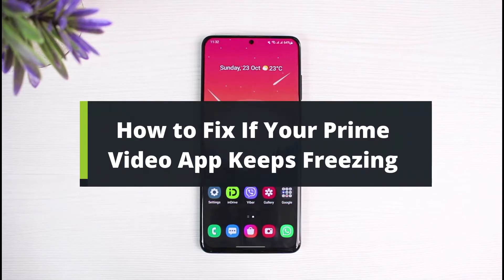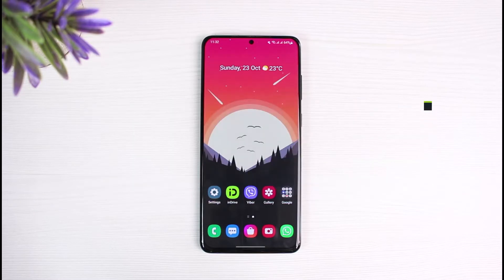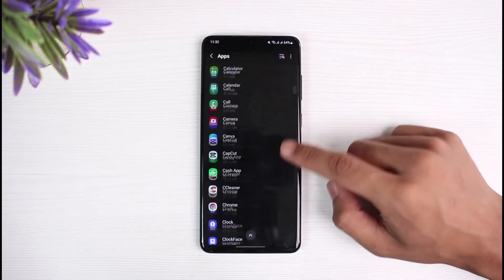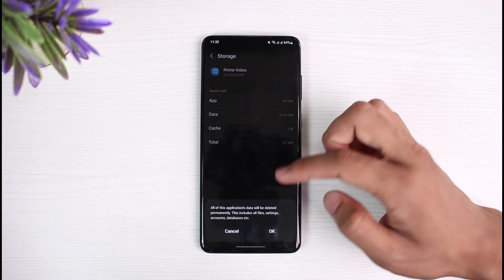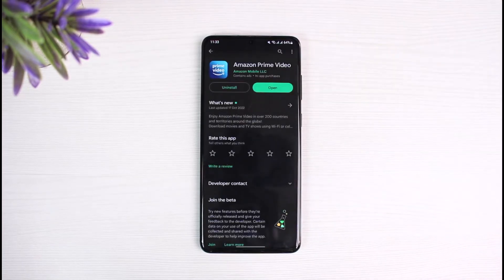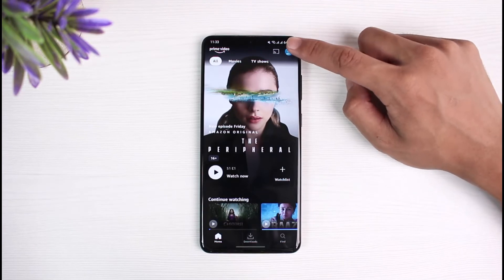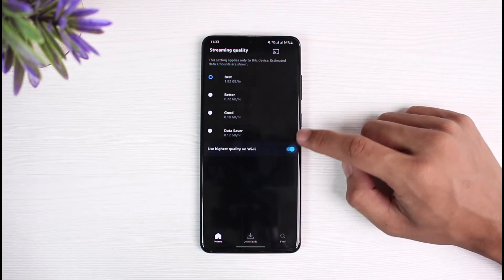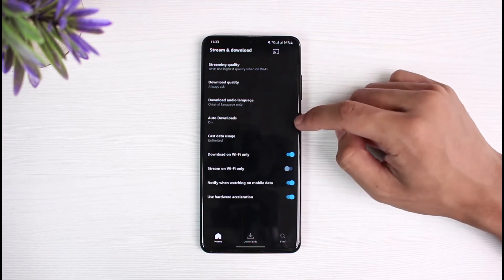My Prime Video Keeps Freezing?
In this tutorial video, I am simply going to show you how to fix if your Prime Video app keeps freezing.

Follow these simple steps:
1) Update the Prime Video app to the latest version
2) Open Prime Video and login to your account
3) Tap on the gear icon on the top right
4) Go to Stream & Download
5) Go to Streaming Quality
6) Reduce the video quality to stop freezing
8) Clear cache and temporary files
9) Hopefully, this solved your issue of the app freezing.

0:00 Introduction
0:22 Clear Cache
0:57 Update Prime Video
1:12 Reduce Video Quality
1:59 Outro: Final Verdict